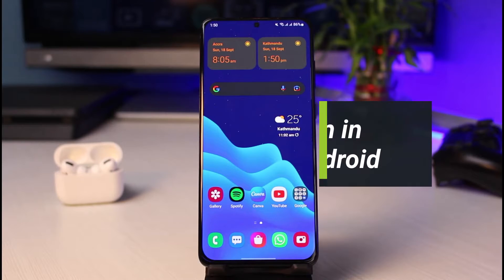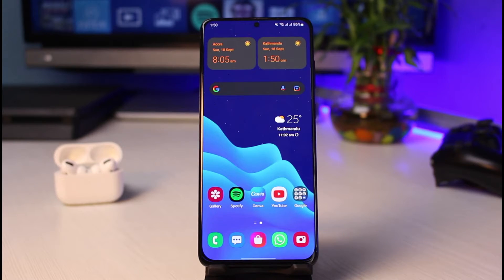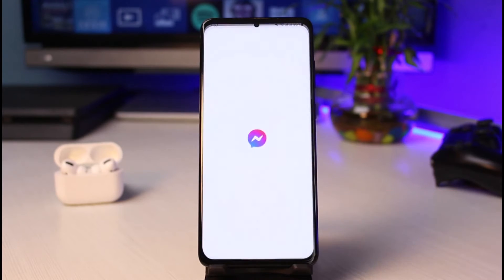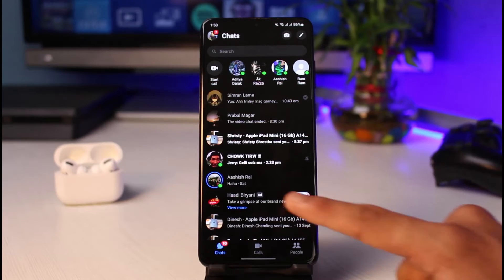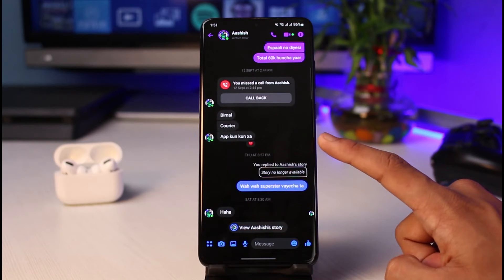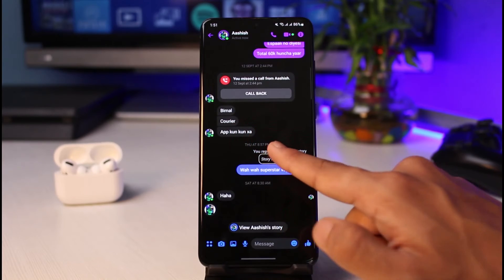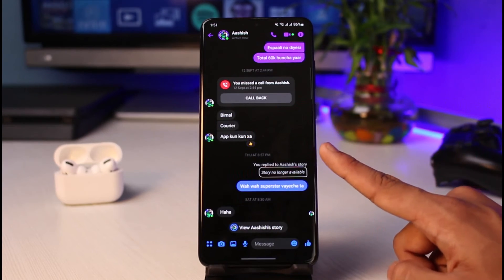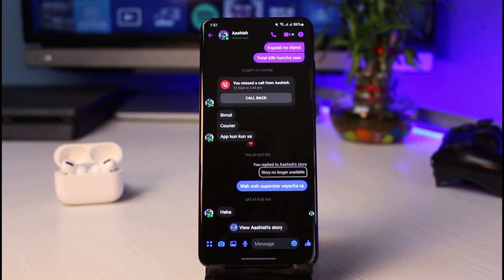How to Change Reaction on Messenger in Android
This video guides you in an easy step-by-step process to change your reaction on Messenger on Android. So make sure to watch this video till the end.

Follow these simple steps:
1) Update the Messenger app to the latest version
2) Open Messenger and login to your account
3) Open any chat screen
4) To change your reaction to a message, long press on the same chat
5) Choose a new reaction
6) This way, you can change your reaction to Messenger.

0:00 Introduction
0:20 Update Messenger App
0:44 How to Change Reaction
1:35 Outro: Final Verdict